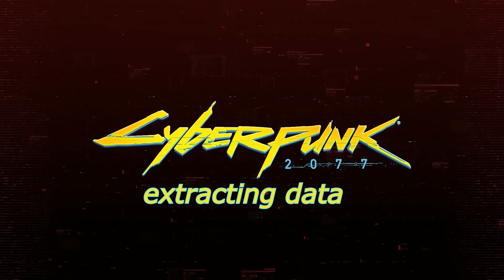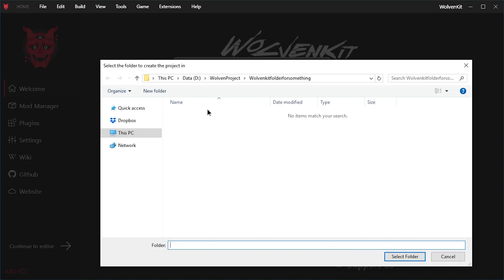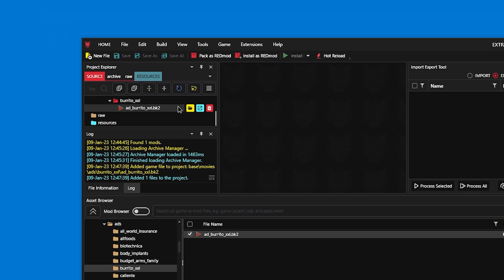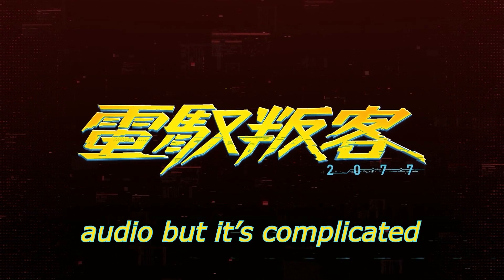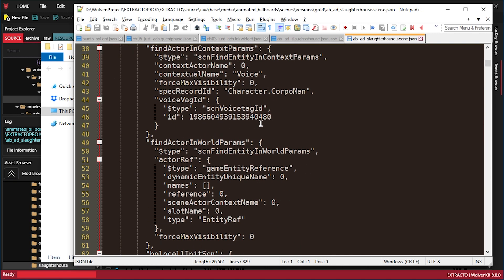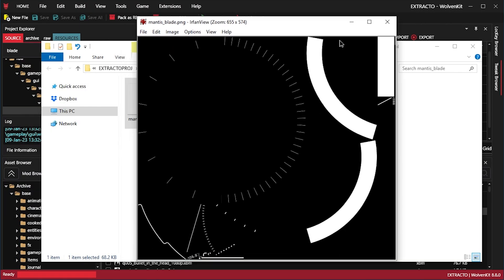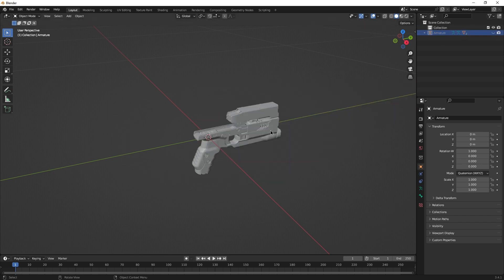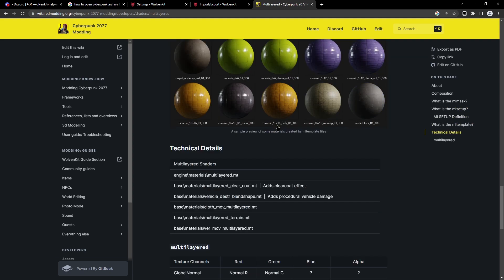How to Unpack .archive Files in Cyberpunk 2077 (Extract Videos, Audio, Textures, Models)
The makers of Cyberpunk 2077 are a mod-friendly bunch and extracting aka "ripping" content like music, sound effects, voiceover, text/subtitles, video files, textures, 3d model meshes, UV maps is all part of the process.

0:00 Setup
03:13 Videos
05:19 Audio
06:25 Audio of video files
10:34 Textures/Images
12:01 3D Model Meshes
14:00 UV Maps